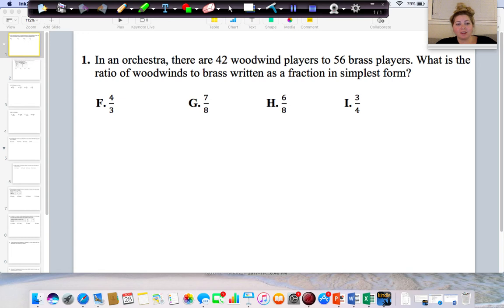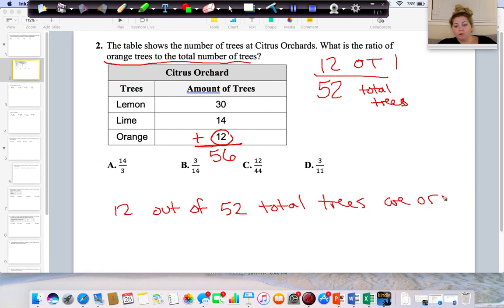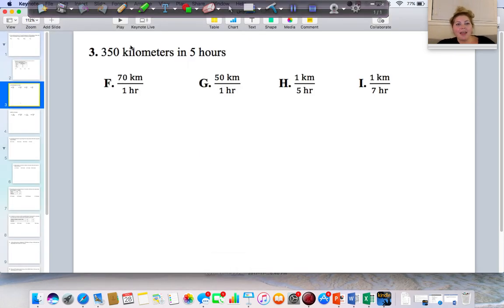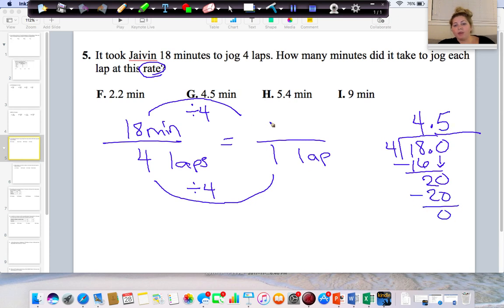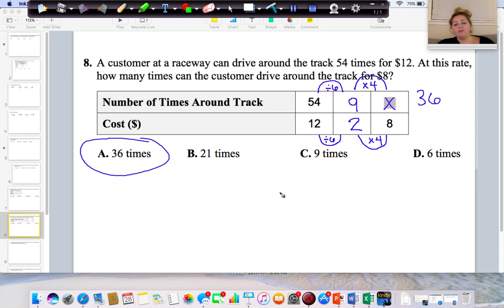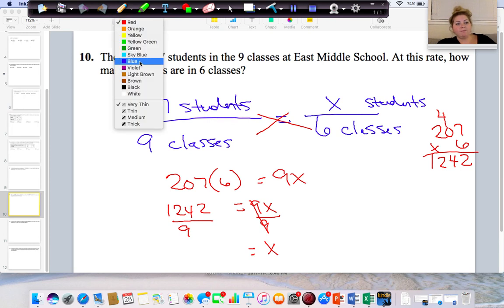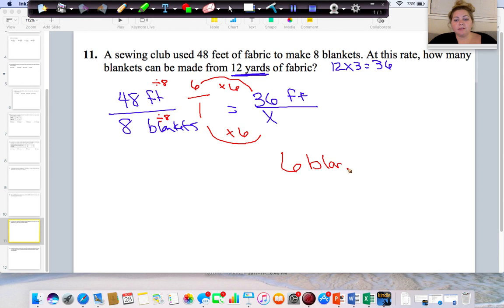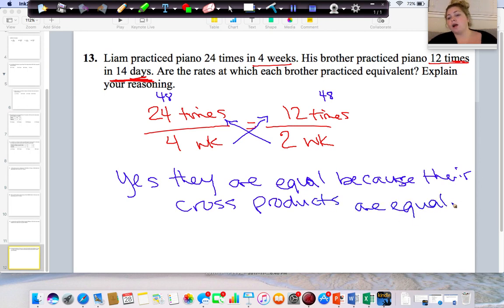6th grade ch 1 study guide